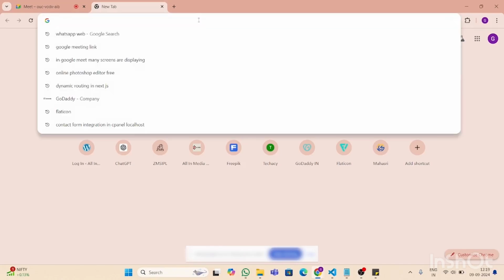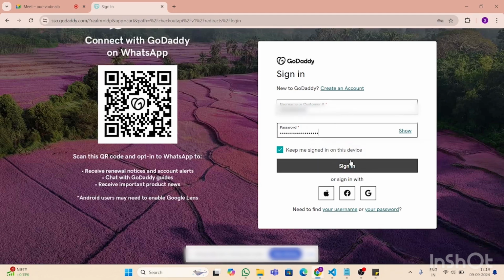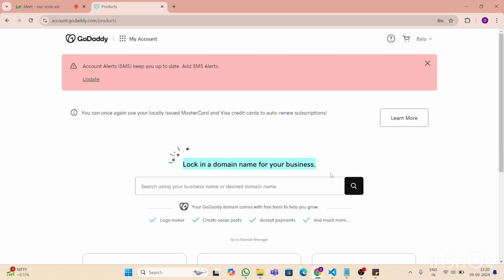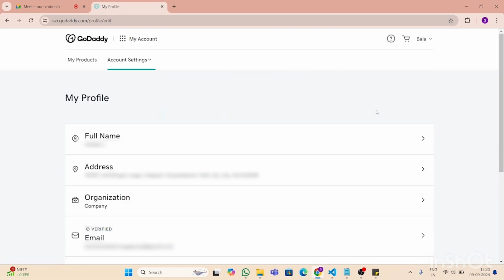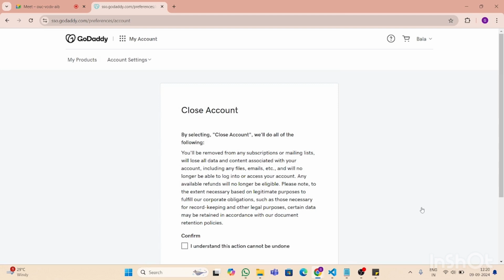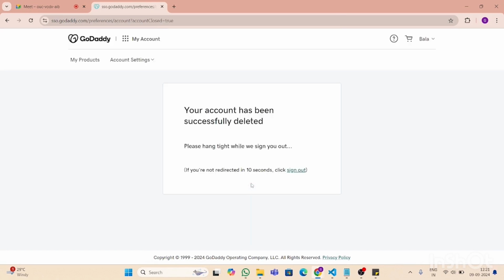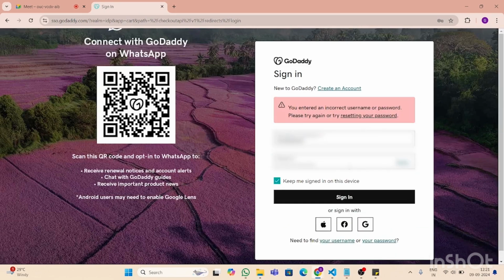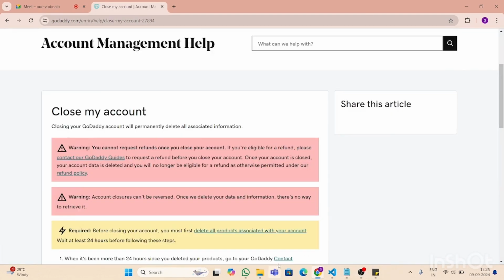How to Delete Godaddy account permanently (Step by Step guide)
This video explains how to delete your GoDaddy account and all the steps you need to complete to get it done.